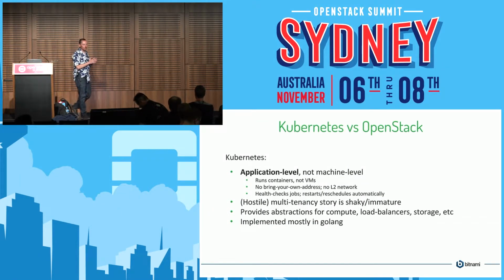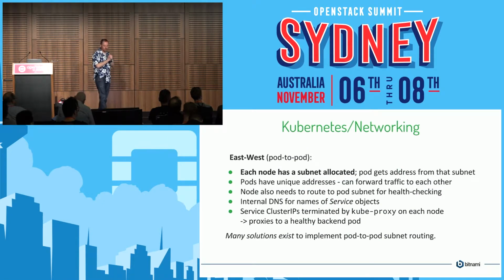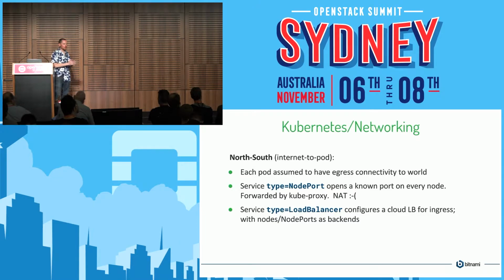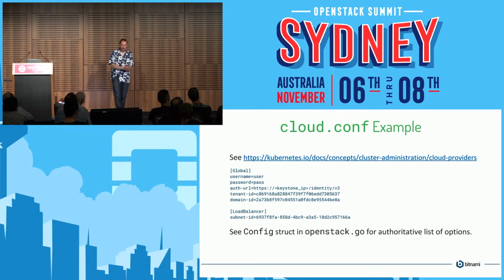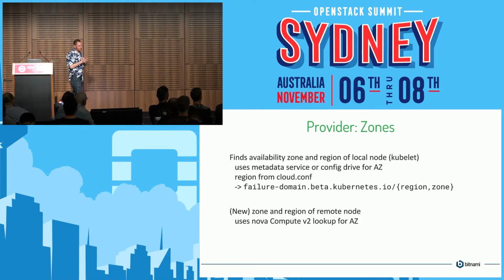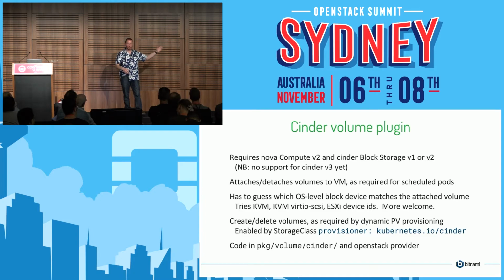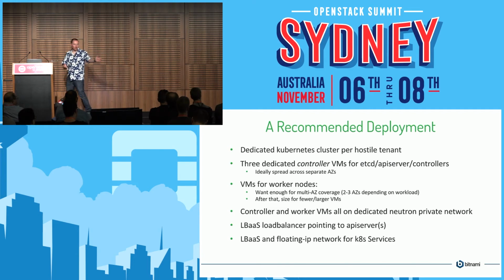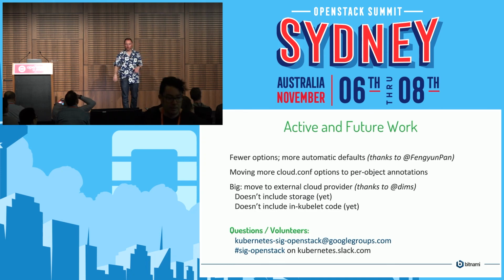Kubernetes on OpenStack - the Technical Details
OpenStack and Kubernetes are both complex projects.  Getting full advantage out of a Kubernetes on OpenStack deployment requires understanding where the two projects interact, how Kubernetes exposes OpenStack resources, and which deployment combinations make sense. This talk assumes an advanced knowledge of OpenStack and leverages that to build a corresponding advanced understanding of Kubernetes.